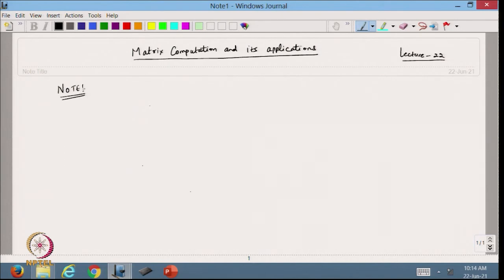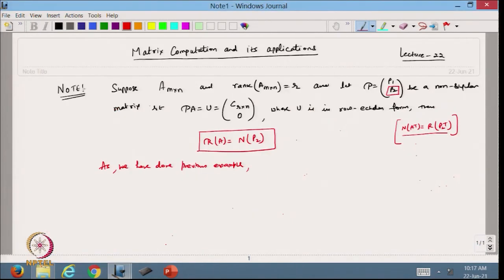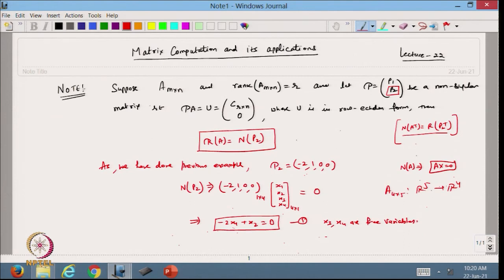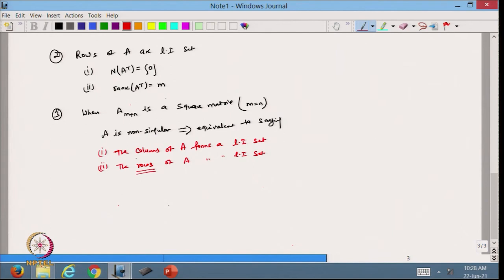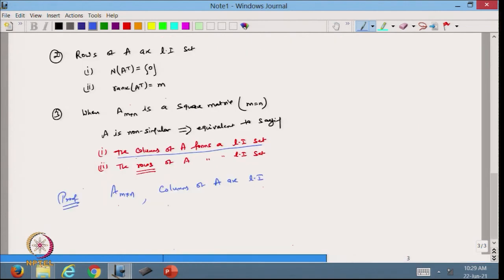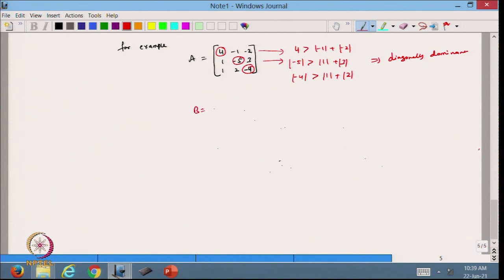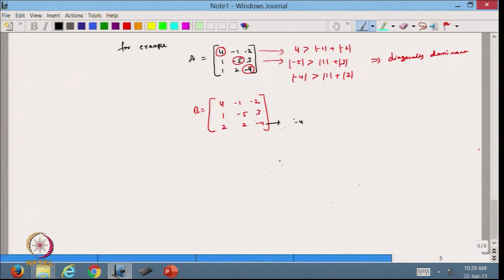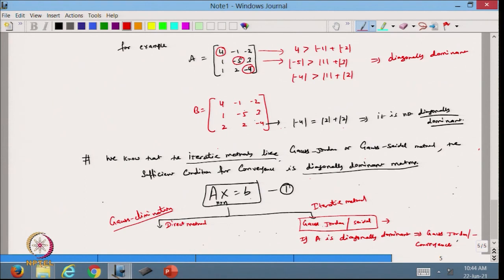Linear Independence of the rows and columns of a matrix